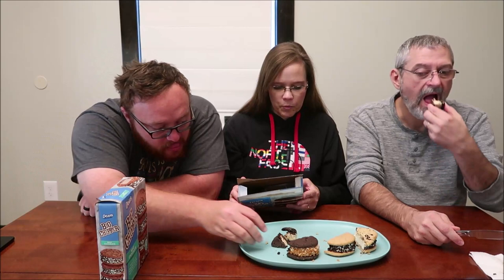Dean’s Big Chipper: S’mores, Salted Caramel Brookie, Original & Mint Chocolate Review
This is a taste test/review of Dean’s Big Chipper in four flavors including S’mores, Salted Caramel Brookie, Original and Mint Chocolate. They were $3.50 each at Jungle Jim’s International Market.
* S’mores 1 sandwich (93g) = 310 calories
* Salted Caramel Brookie 1 sandwich (96g) = 330 calories
* Original 1 sandwich (98g) = 330 calories

* Mint Chocolate Review 1 sandwich (99g) = 340 calories